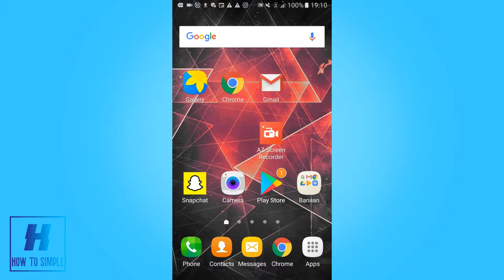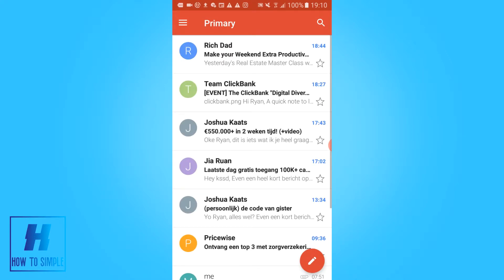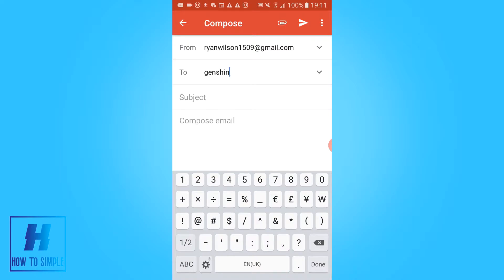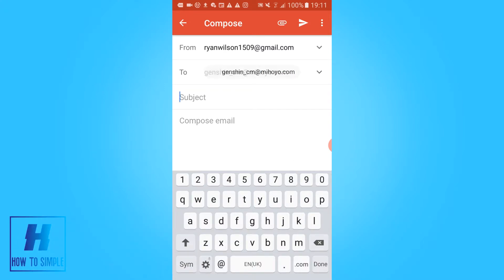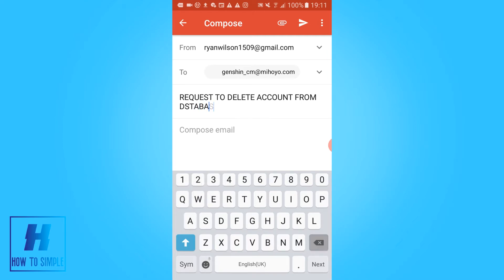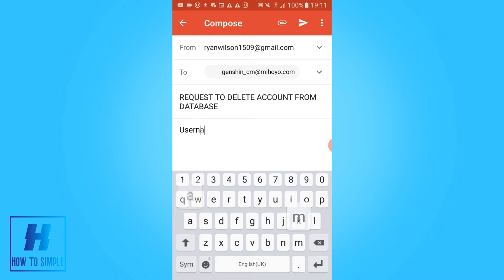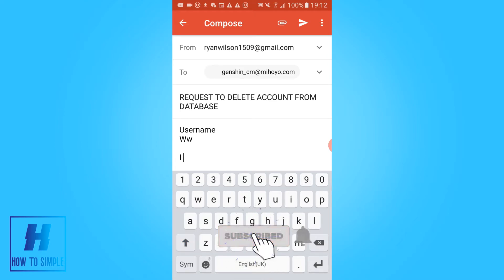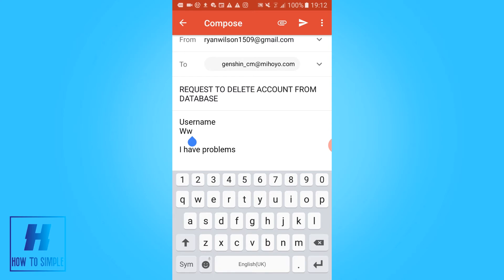How to Delete Genshin Impact Account! (Easy 2025)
In this video I'll show you how to genshin impact ps4 delete account. The method is very simple and clearly described in the video. Follow all of the steps in the video, and delete genshin impact account

That's how you can delete genshin impact!